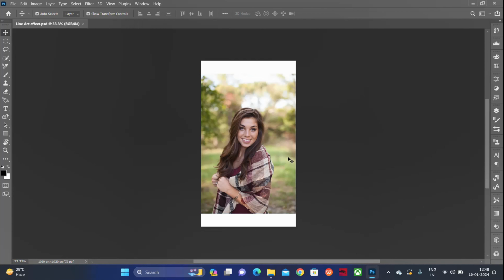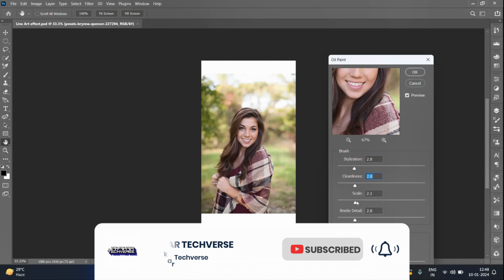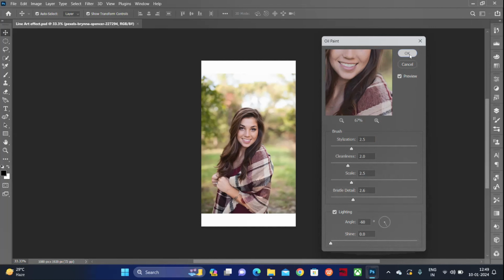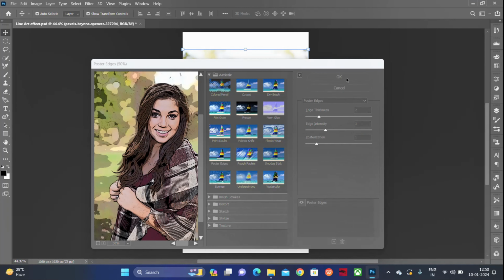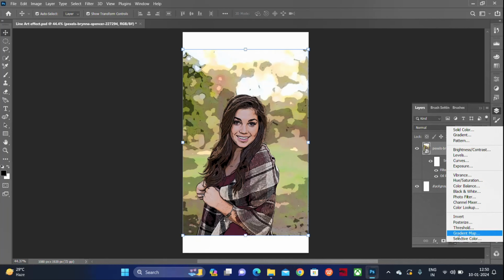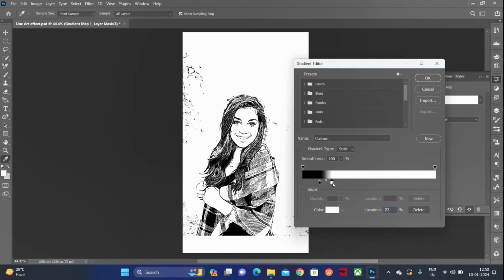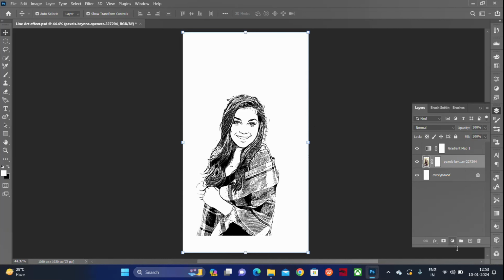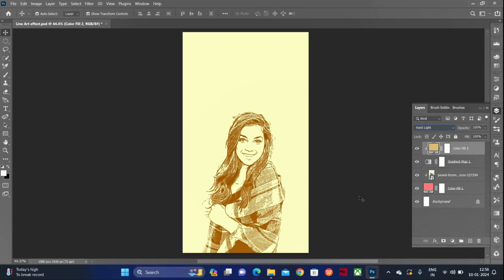Line Art Tutorial in Photoshop | Easy Step-by-Step Guide for Beginners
Looking to create smooth and clean line art in Photoshop? This step-by-step tutorial covers everything you need to know, from choosing the right brushes to mastering the pen tool for precise strokes. Perfect for digital artists, illustrators, and beginners, this guide will help you improve your line work and create professional-quality illustrations.

🔹 Topics Covered:
✔️ Best brushes for smooth line art
✔️ Pen tool tricks for accurate strokes
✔️ How to clean up and refine your lines
✔️ Layer settings and pressure sensitivity tips
✔️ Common mistakes to avoid in line art